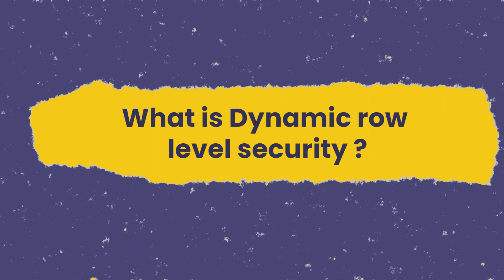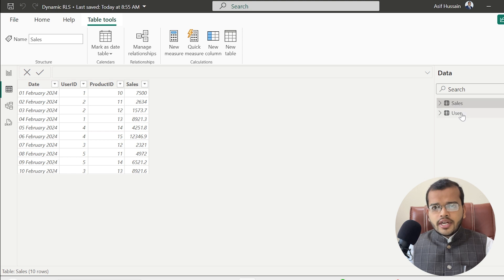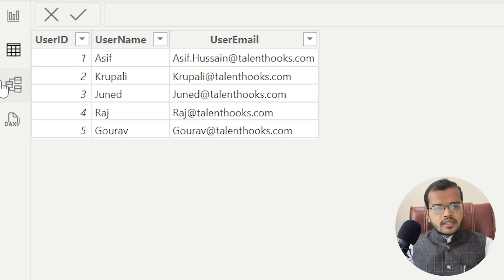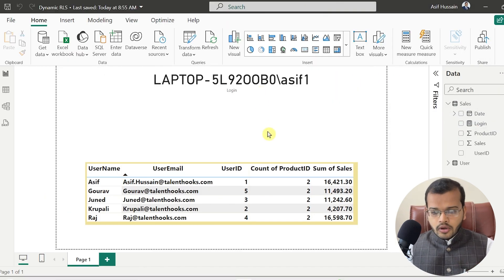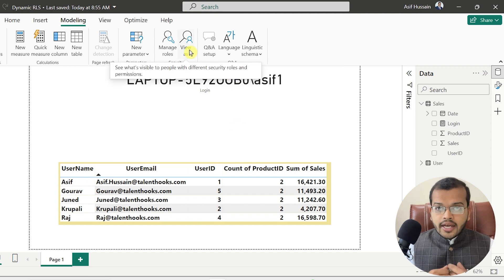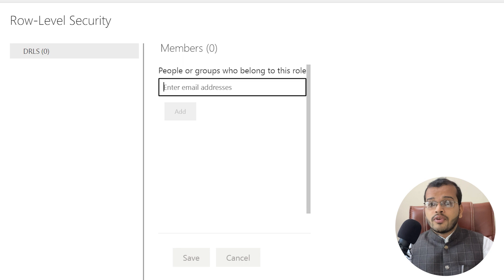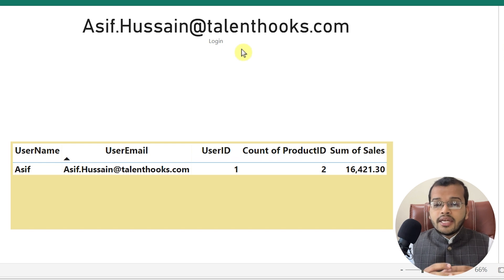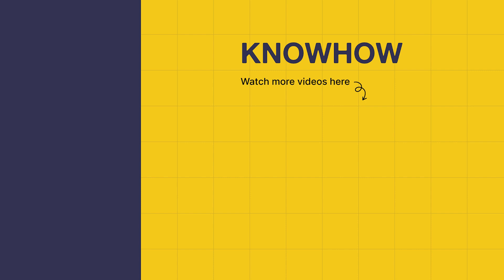Optimizing Data Security: Power BI Dynamic RLS Tutorial for Precision Reporting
Learn dynamic row level security in Power B  from Know How Academy. Create roles for precise data access, tailoring views for Training, IT, HR, Finance, and Accounting departments in large organizations. Transition from static to dynamic security, managing roles with the DAX editor and User Principal Name. Publish to Power BI service, set up security, and assign roles based on email IDs for controlled access. Ensure users view only their data, emphasizing role selection and dataset relationships. Explore optimal data access control with Know How Academy, your tech knowledge source. Have questions? Reach out for tech excellence.

Time Stamp:
0:00- Introduction to Dynamic Row Level Security
2:30- Explaining the Need and Sample Data Sets
5:43- User Principal Name DAX Function
6:53- Creating and Modelling Dynamic Row Level Security
9:12- Publishing, Setting up Security, and Testing